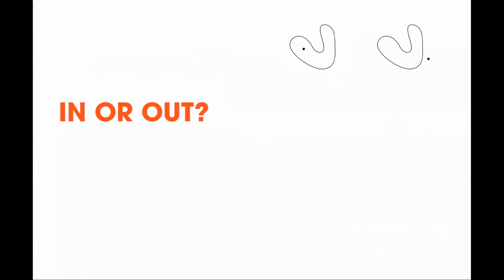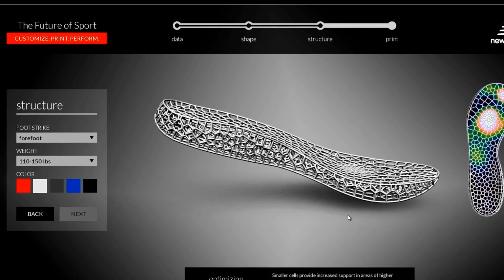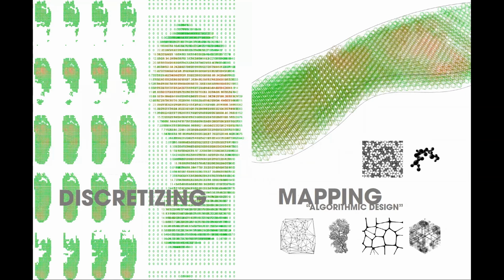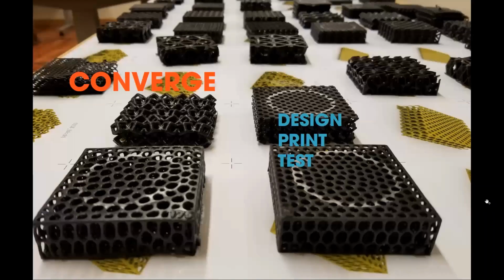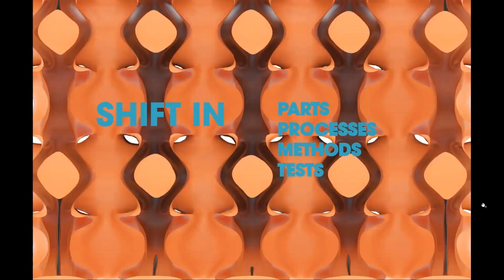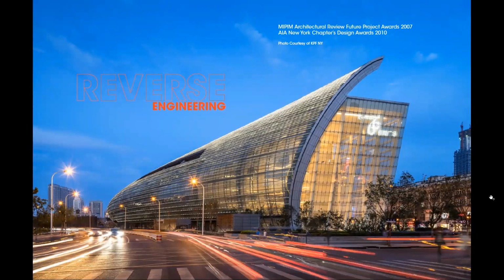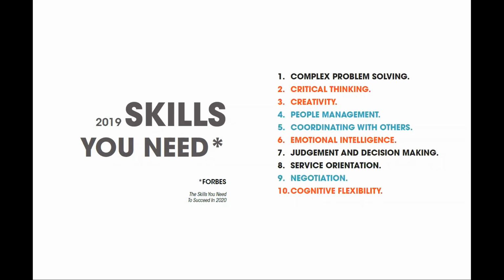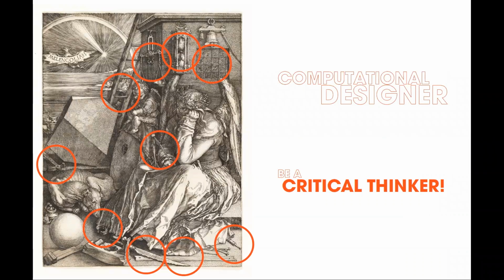Computational Design in the Making: Trends and Meanings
Like all aspects of living, the evolving techniques and ideas of making have been transforming the course of Computational Design. In turn, ambiguous yet trendy and handy, Computational Design helped us visualize, build and explore not-so-evident territories of shape, building and interaction-making.

The thin line between design and computation diminishes furthermore, but foundational questions remain intact: How designs become ‘computational’? Why does it matter? What does the field of design and computation have to offer? How one can become a ‘true’ computational designer? This presentation brings you some answers.